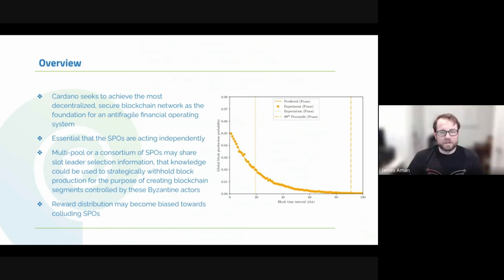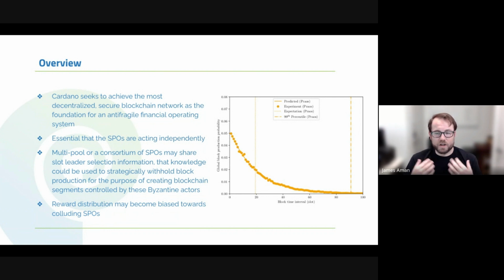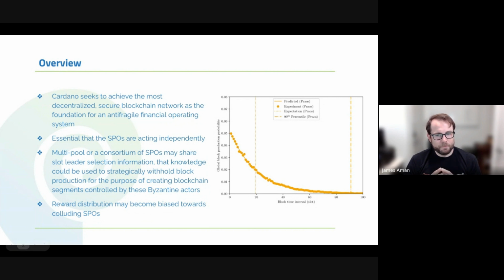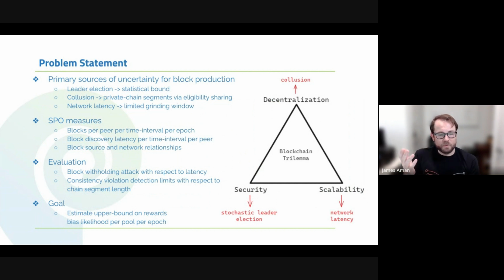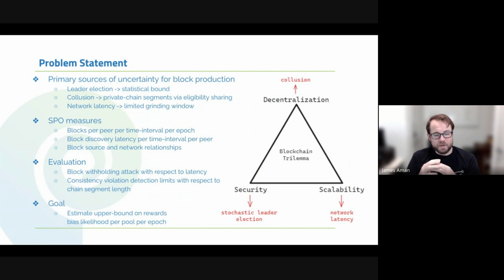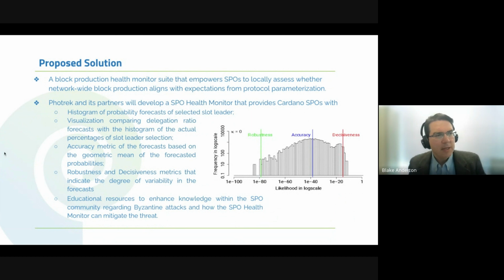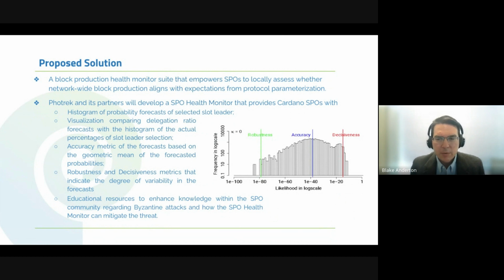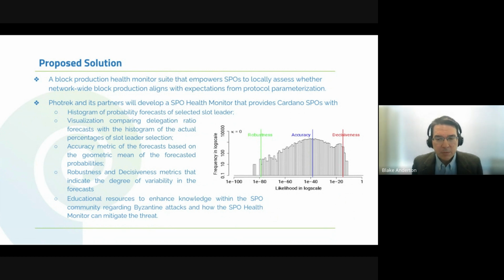SPO Health Monitor, Catalyst F11 Proposal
Full list of F11 Photrek Proposals:

Alternative Catalyst voting schemes with new crypto protocols by IOG Research, Photrek, and the Catalyst Team